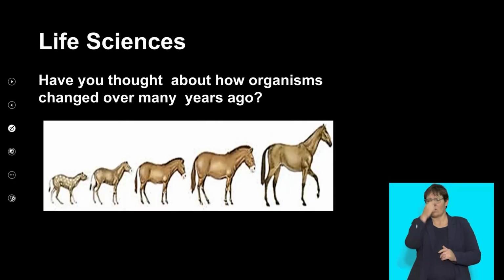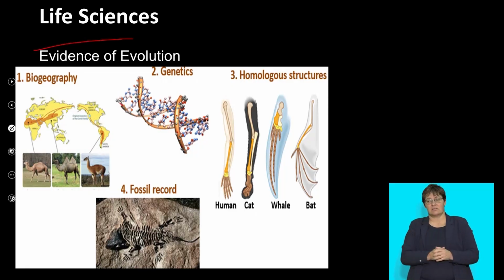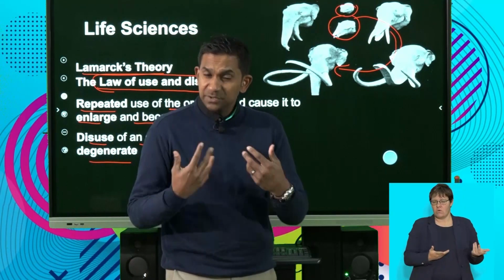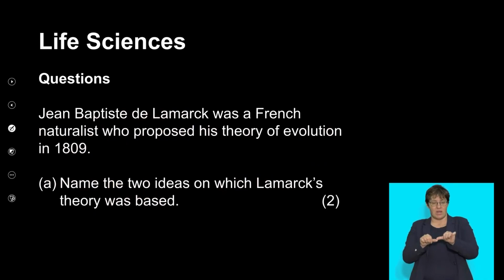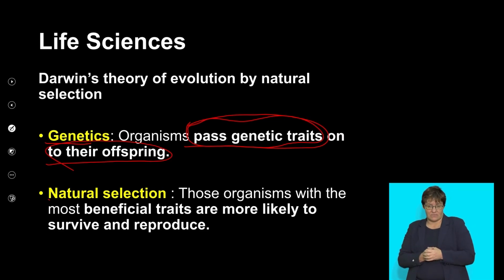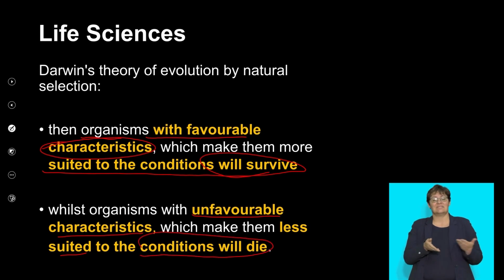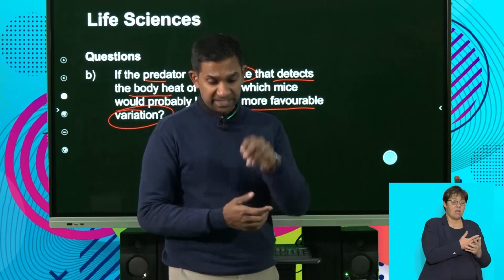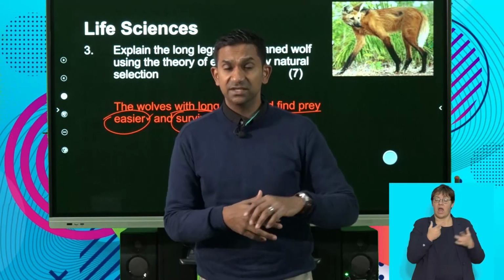Life Sciences Grade 12 Revising Human Evolution